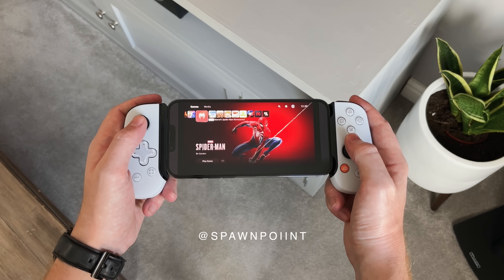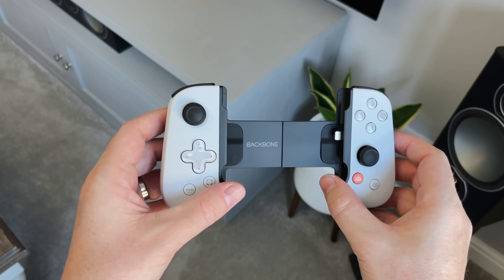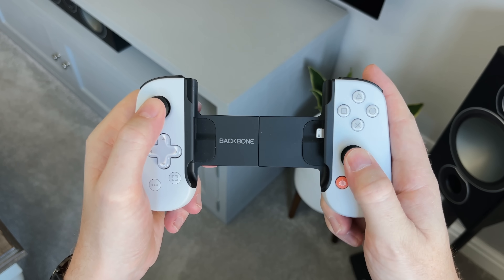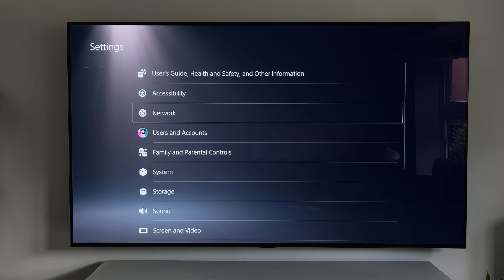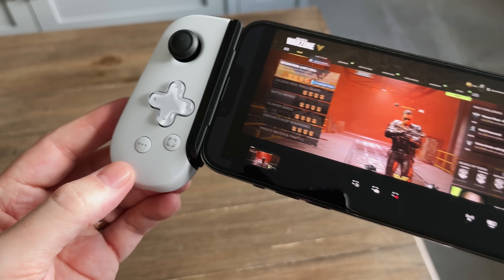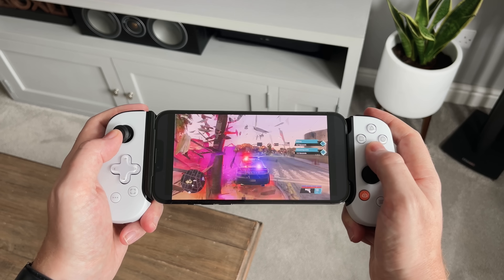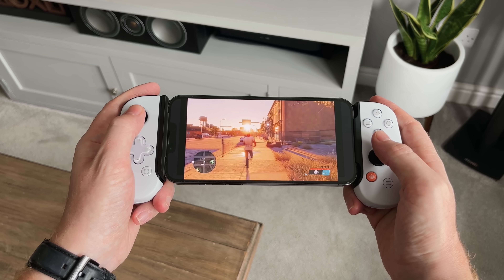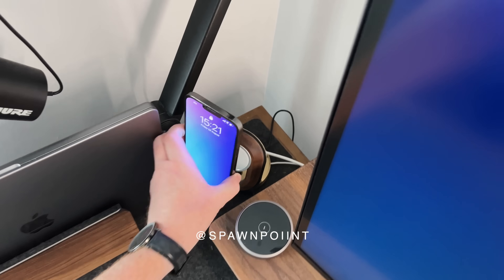NEW PlayStation Backbone One Controller - The Portable PS5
This is it, the official PlayStation Backbone One controller for the PS5. You can now remote play the PS5 and PS4 from your iPhone and get the ultimate experience with this controller. Could this be as good as a Vita 2?

(get a $10 Apple Gift Card)

Today we’ll get this unboxed, set up and run through the apps, games, pros and cons. As well as looking at the input lag and gameplay. This is a great alternative to the Project Q controller PlayStation just announced.

0:00 | The Portable PS5
0:28 | Unboxing
0:45 | Design and Setup
1:51 | Controls
2:52 | Backbone App
3:28 | PS Remote Play
5:00 | PS5 Game Demo
5:56 | Compatible Games
6:47 | Price and Warranty
7:25 | Final Thoughts